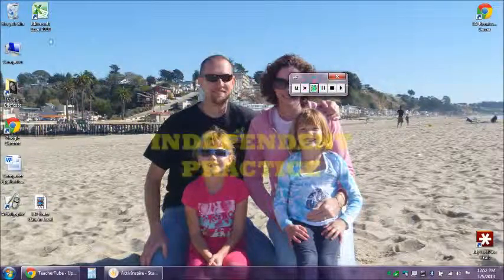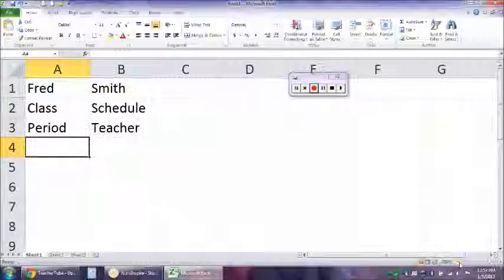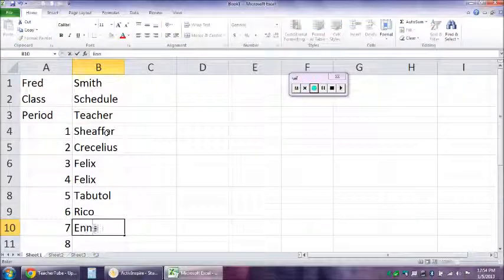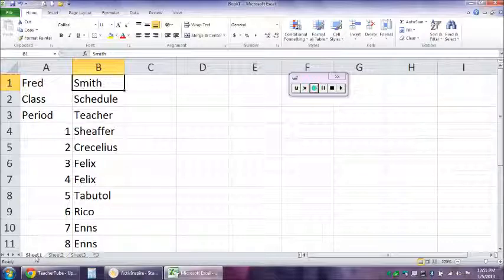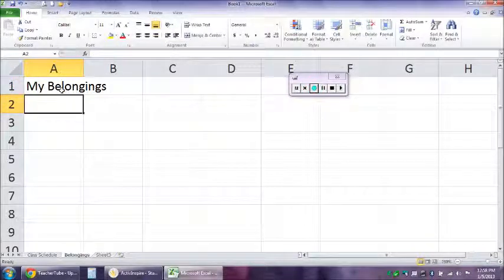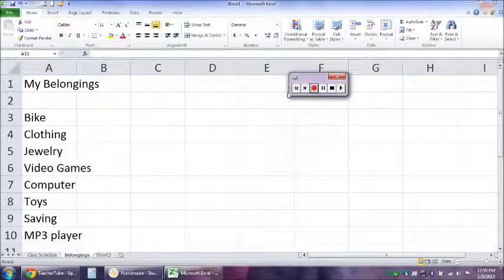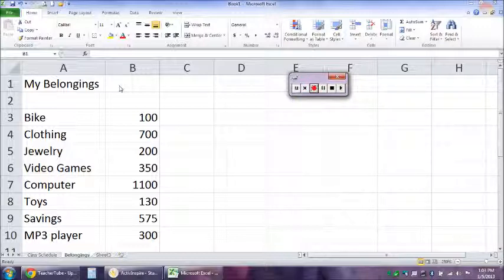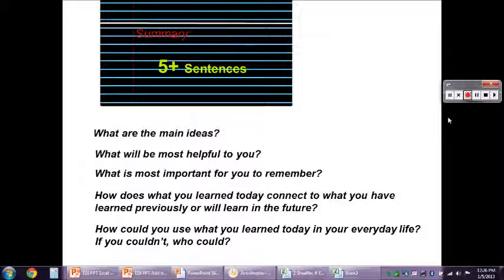LO Enter data in Excel Independent Practice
Day 1 Independent practice